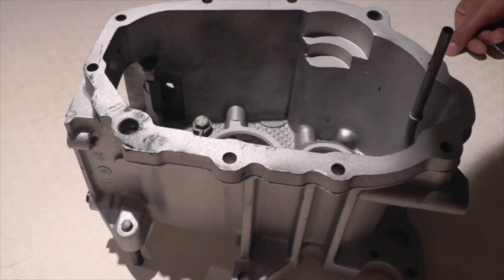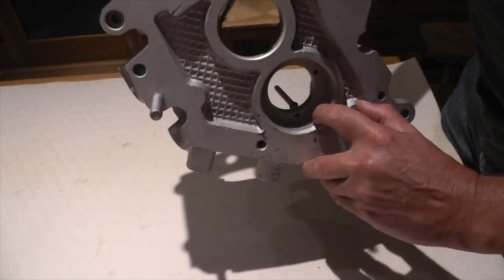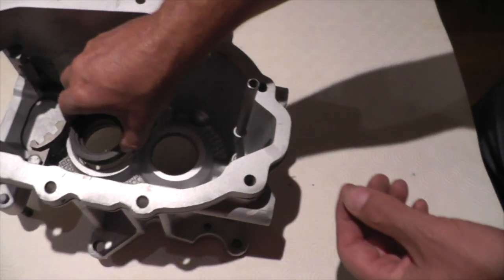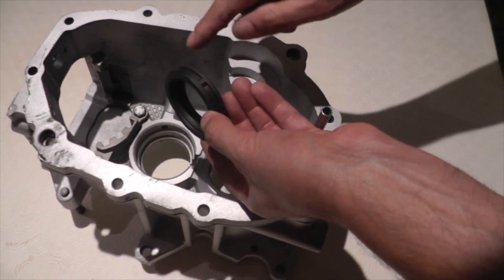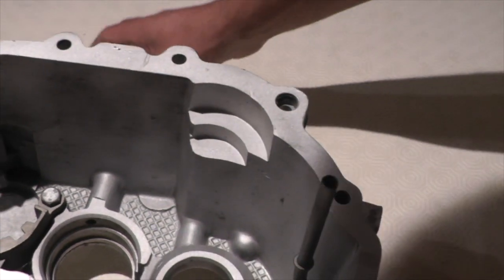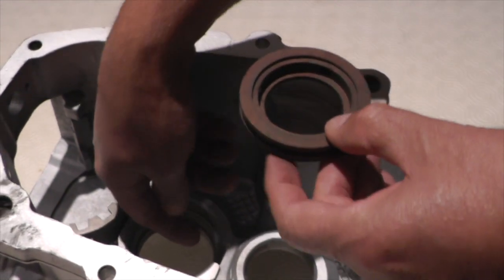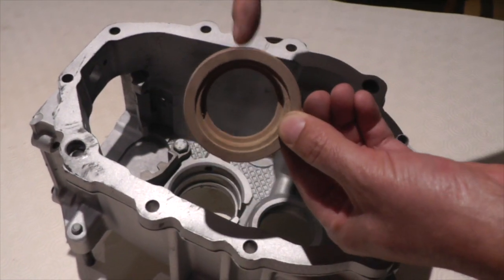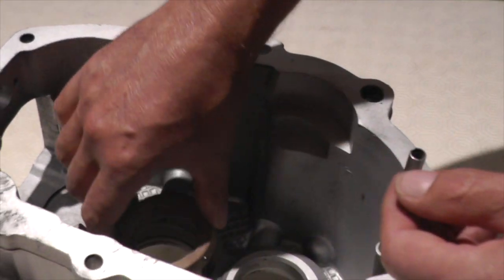R380 oil feed ring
Differences between R380 oil feed rings.